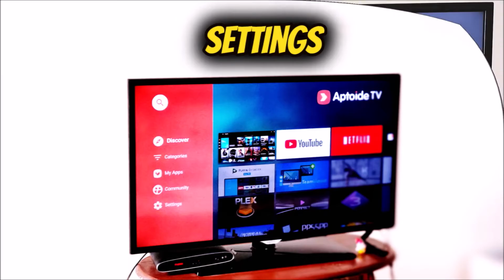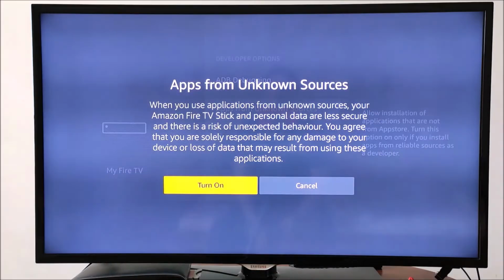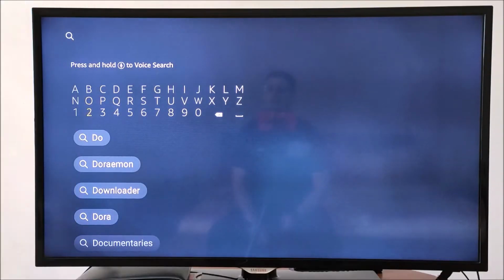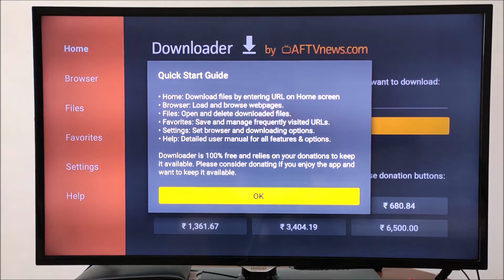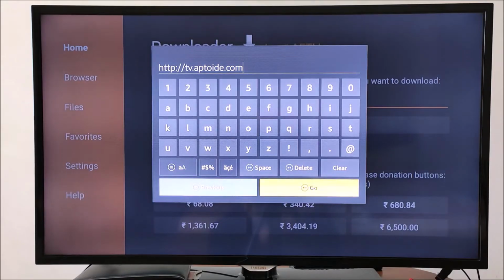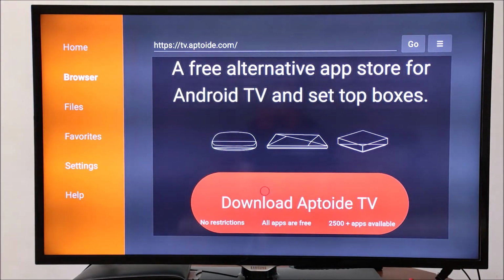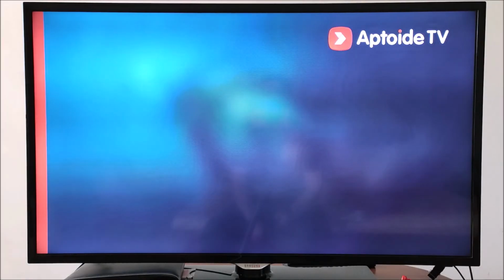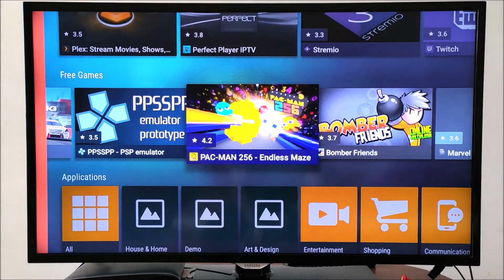Install Aptoide TV App Store on Amazon Fire TV Stick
Friends, if you want all the apps on your Amazon Fire TV Stick then you need to install the Aptoide TV App Store. This video tutorial will help you install the Aptoide TV App Store on your Amazon Fire TV Stick. In the Aptoide TV App Store you will find a huge variety of apps and games.

Special Thanks to my daughter, Navsheen for helping me.